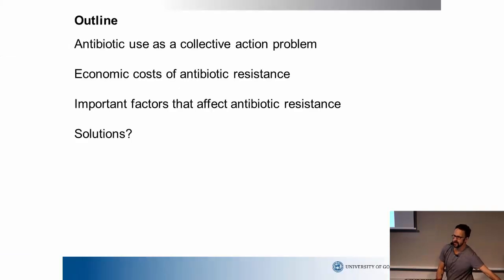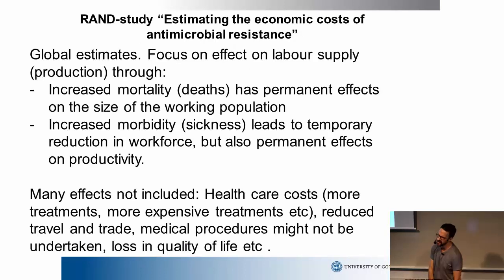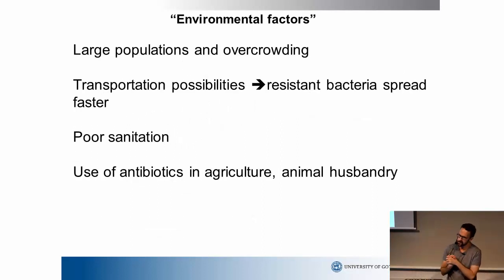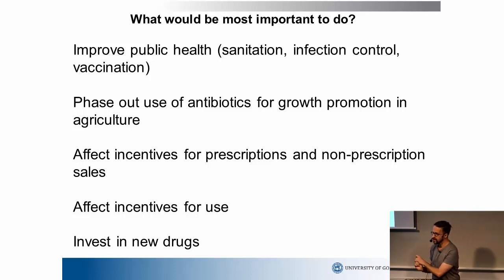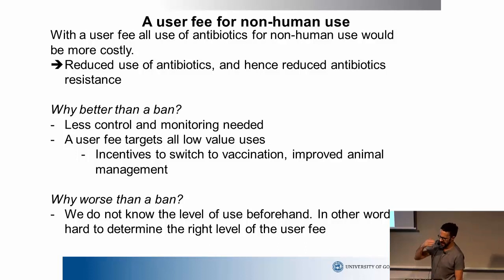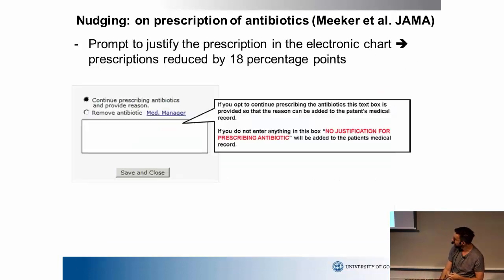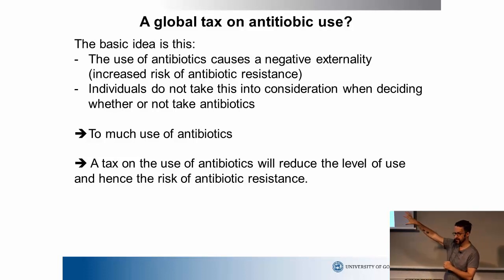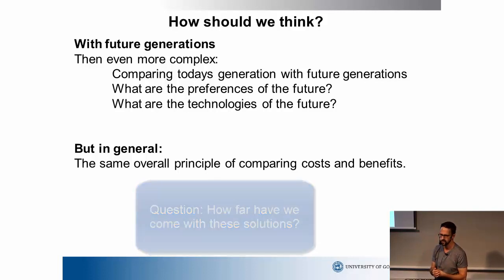Economics of ABR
The problem of antibiotic resistance Lecture 10